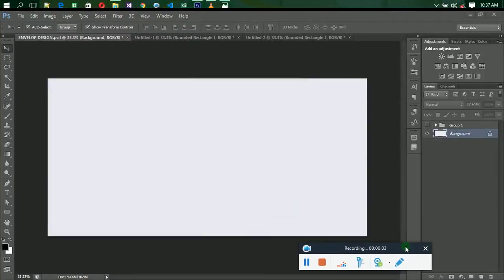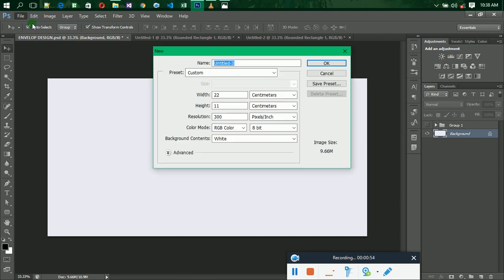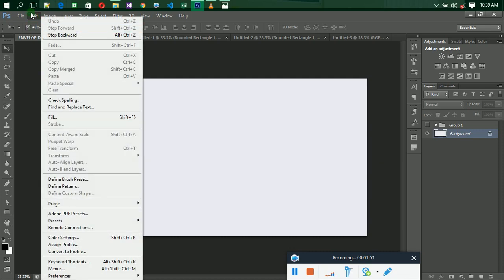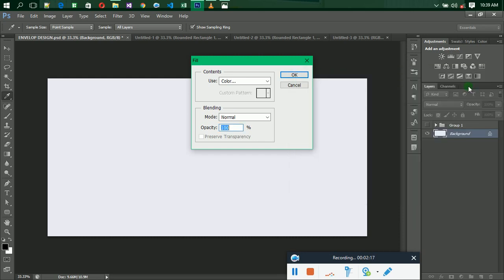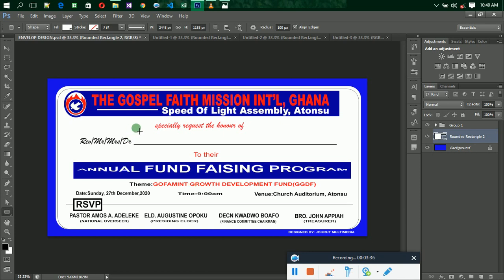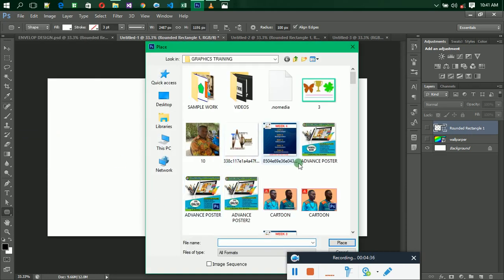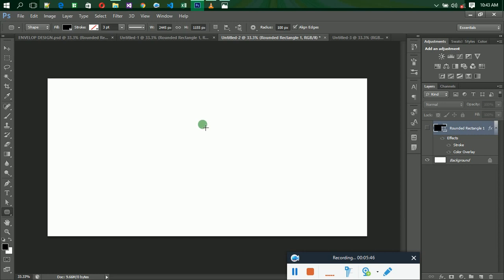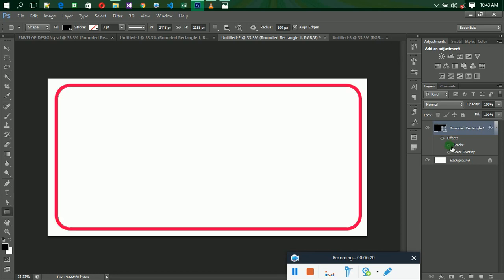How To Design An Envelope In Photoshop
This video is a systematic tutorial on how to design an envelop in photoshop.